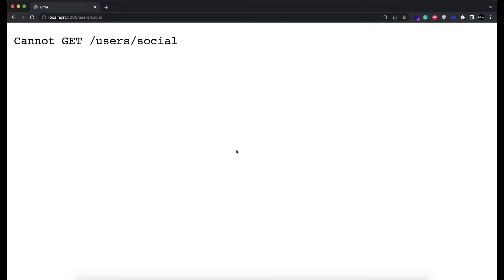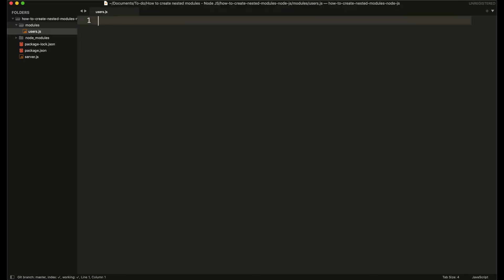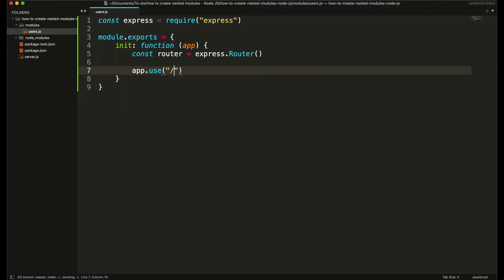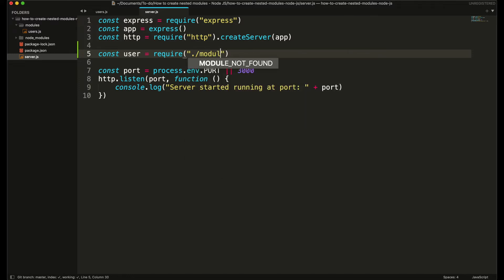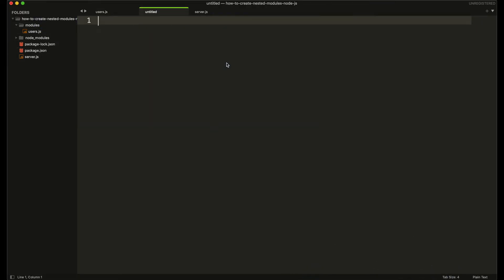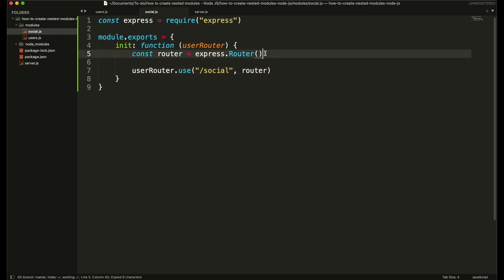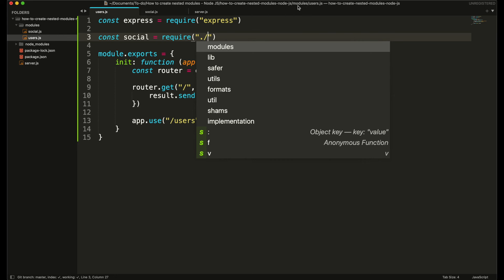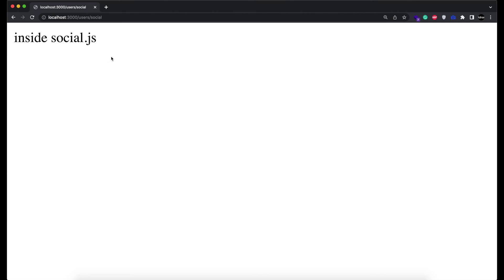How to create nested modules - Node JS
Nested modules help in splitting a large code-base into smaller files. This helps in debugging and scaling easily.